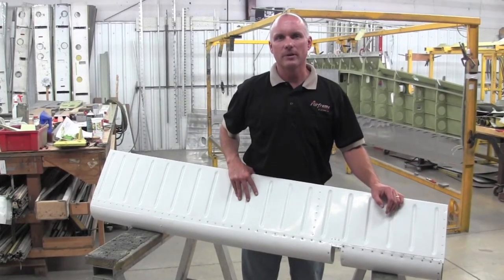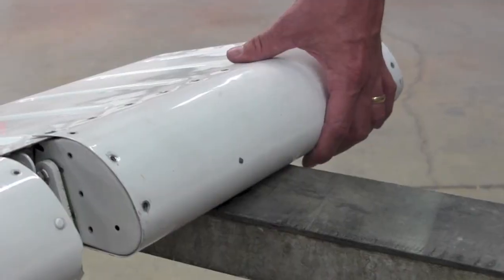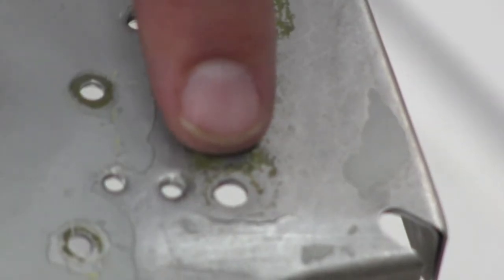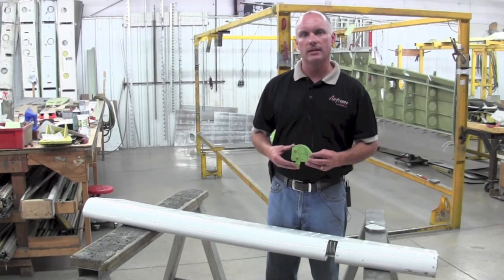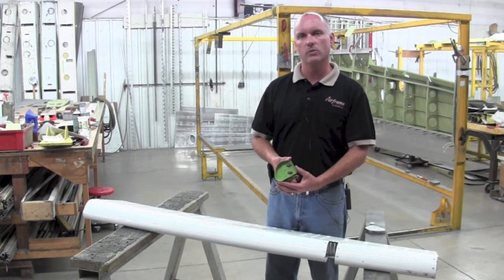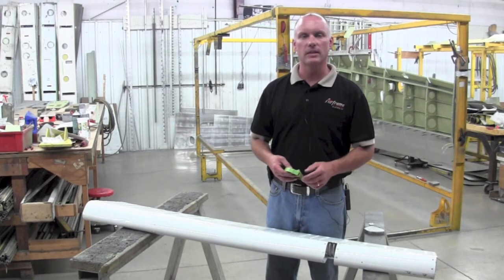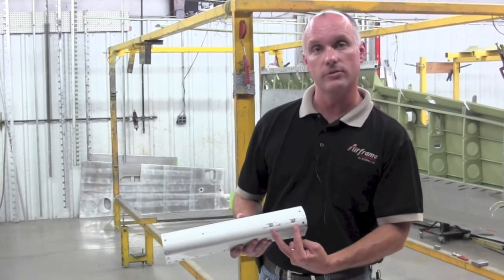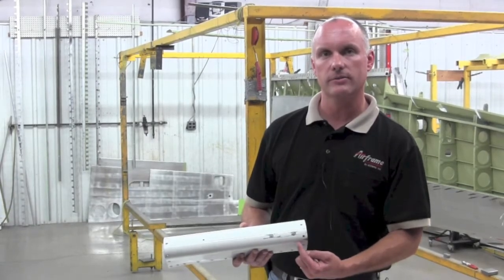Piper Inspection of PA32 301 aileron hinge brackets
Inspection of PA32 301 aileron hinge brackets by Roy Williams of Airframe Components.

Airframe Components
Wing & Control Surface Repair